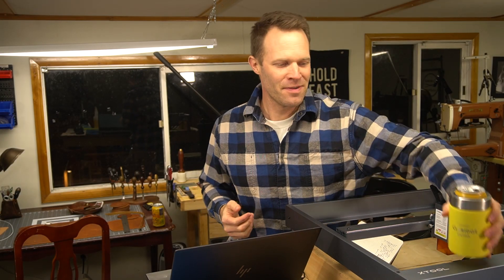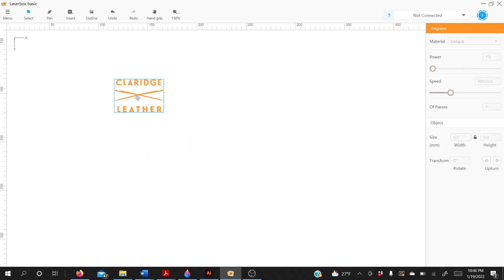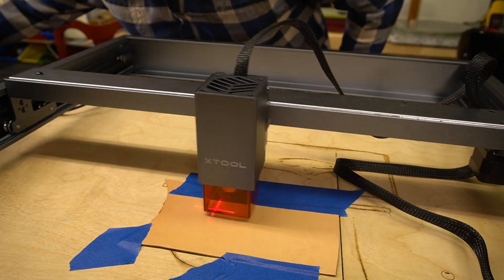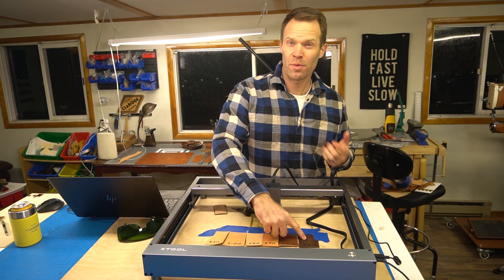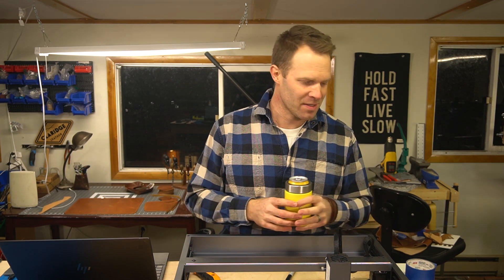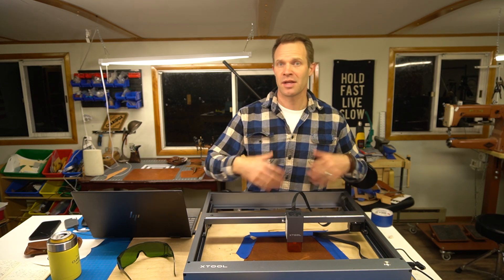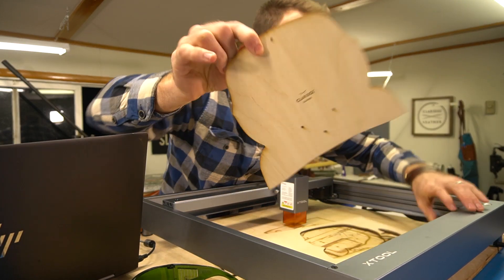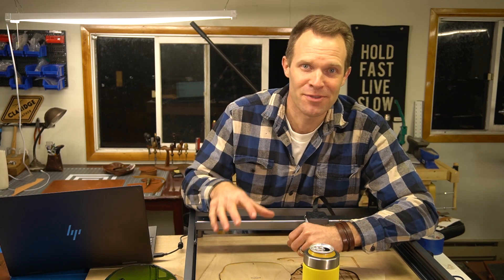How Does the xTool D1 Laser Work on Leather?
Thinking about getting a laser like this in your shop? In this video, let's look at some practical ways this laser might be useful in your leathercraft. I've been having a blast with it so far, engraving coffee mugs, cutting and egraving leather, cutting thin plywood... It's fun! Looking forward to further testing!

xTool sent me this laser to review and use, and I can assure you I'm giving you my honest two cents in this review.

Hope it's helpful, and I look forward to hearing from you.

Have fun making,
Tanner

0:00 Intro
1:36 Create hat patch using Laserbox software
3:05 Focusing the laser
3:49 Sample cut and engrave (hat patch)
5:14 Comparison of cutting different leather types
7:05 Ventilation concerns
7:43 Cutting pattern out of leather (using Lightburn)
10:32 Cutting pattern out of plywood
11:17 Diode laser vs. CO2 laser discussion
11:56 Conclusions on the xTool D1